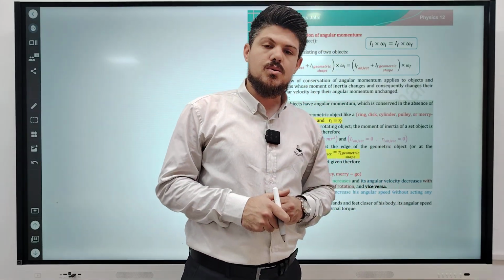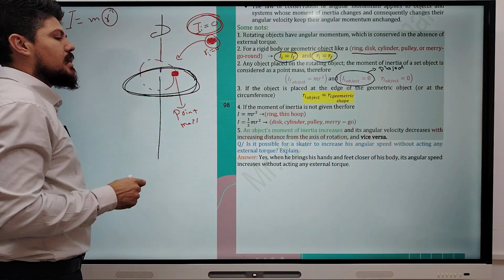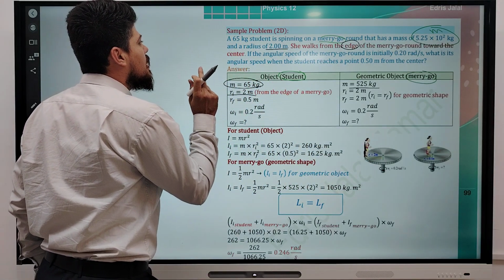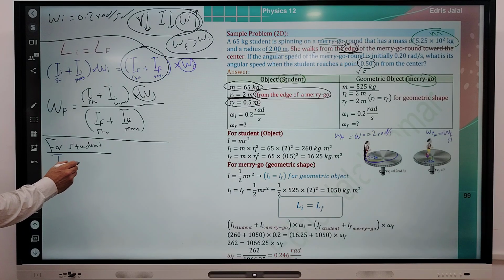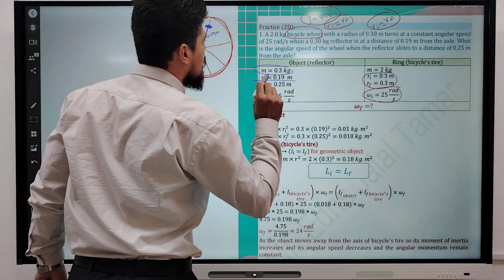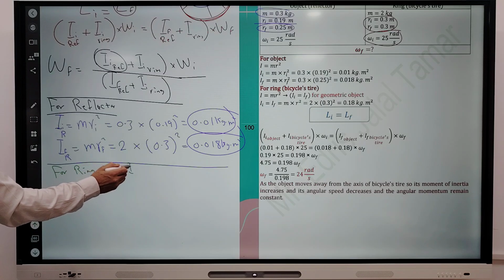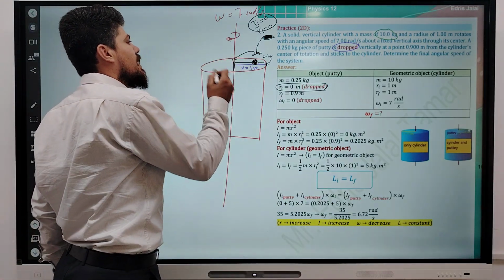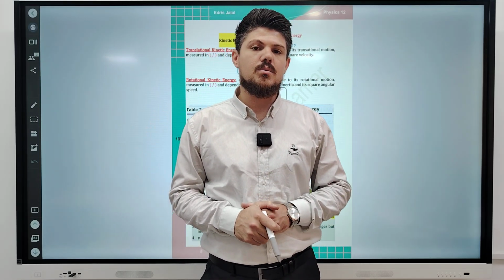Physics # Grade 12# Mr.Idris J.# Chapter2 |section3| lesson 12